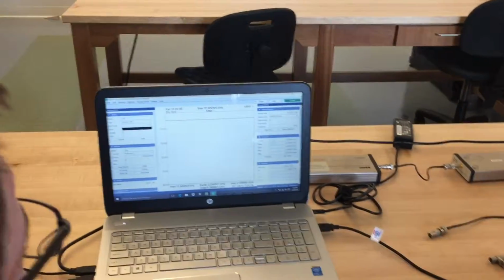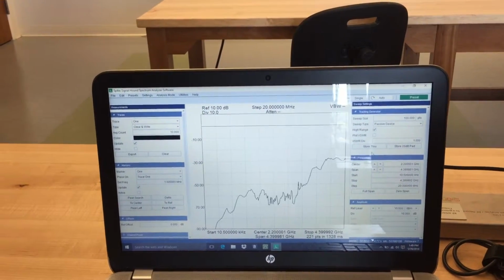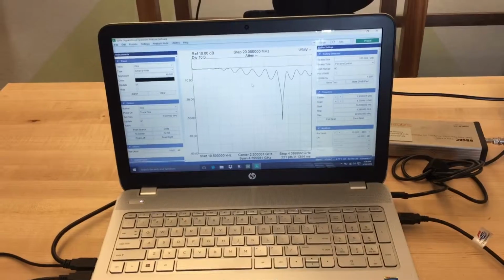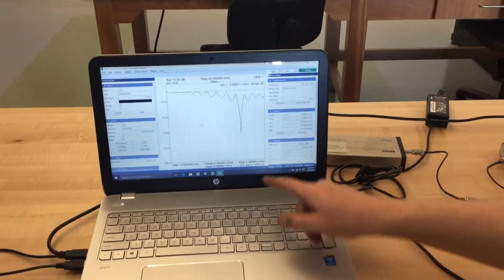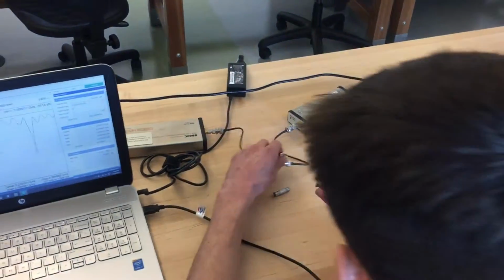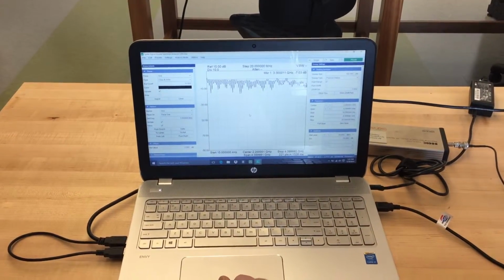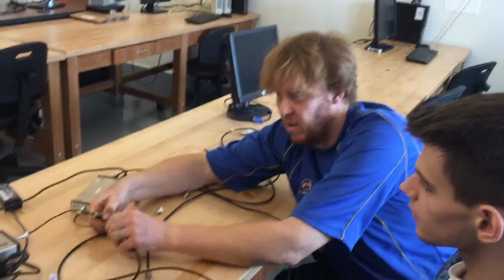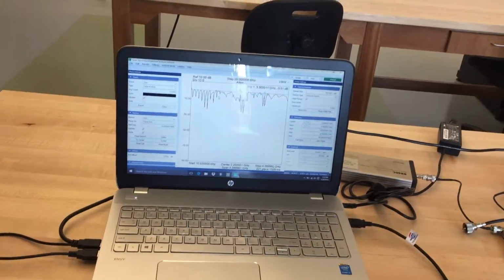Electromagnetism brought to you by the Croteau Marx families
This is a sample of the capabilities of the equipment sponsored by Mr.and Mrs. Croteau. The students used this equipment a few months ago in class. It illustrates difficult concepts. The pertinent practical results are often mred in mathematical formulae, but here we see them live, in action!
Thanks Mr. and Mrs. Croteau, Greg and Angela.
Note, Mulhall or his students do not condone yelling at children. Computers are different, they do not feel.